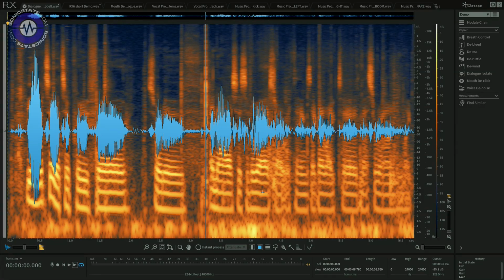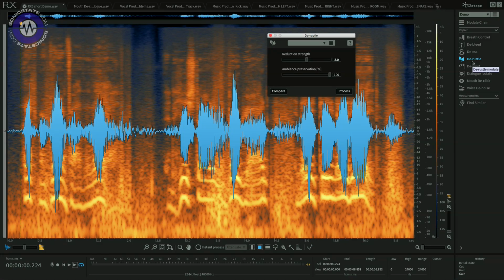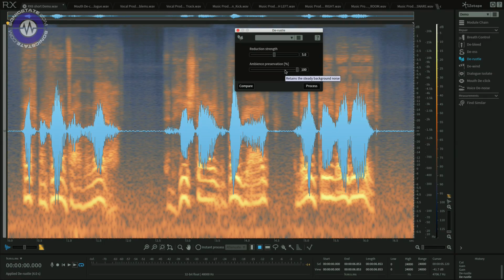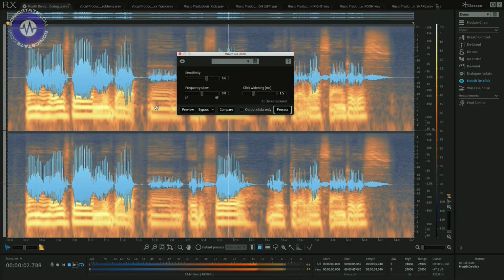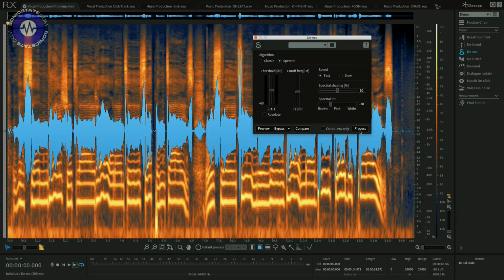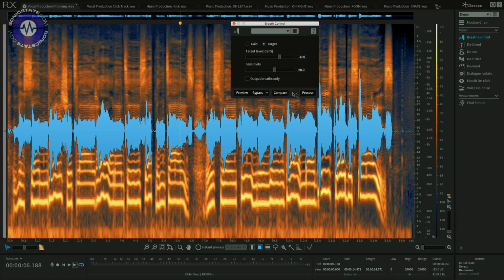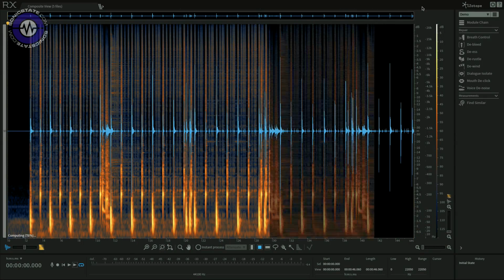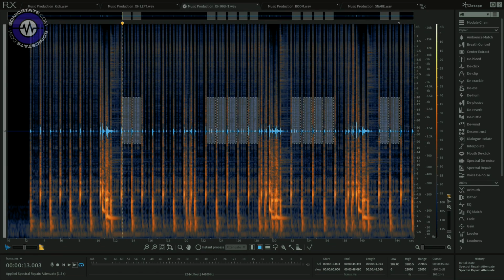IZotope RX 6- Presentation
We had a visit from the folks at iZotope who showed us the new features in RX 6 - the latest version of their audio restoration toolkit.